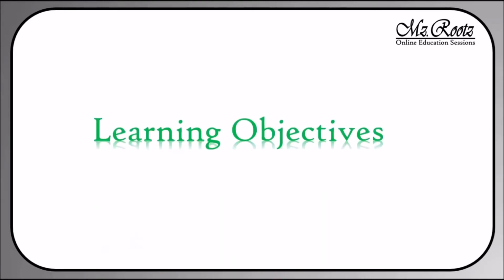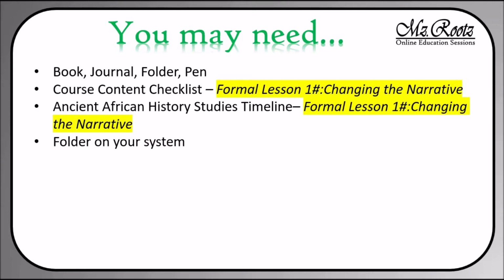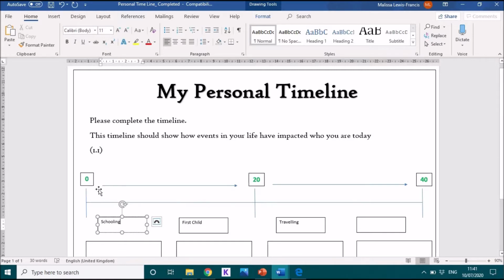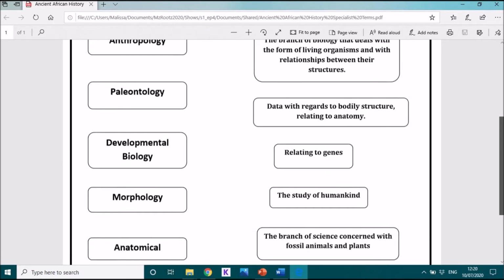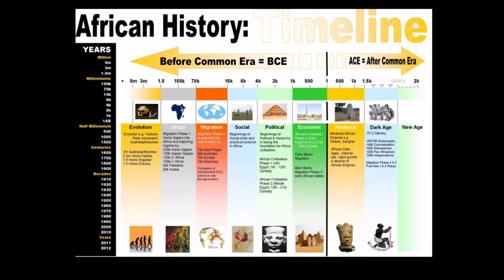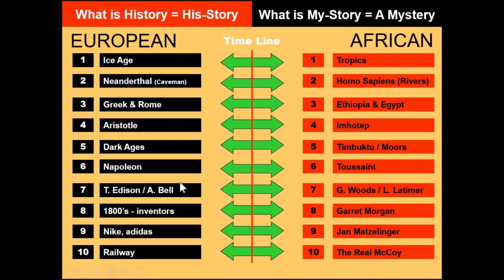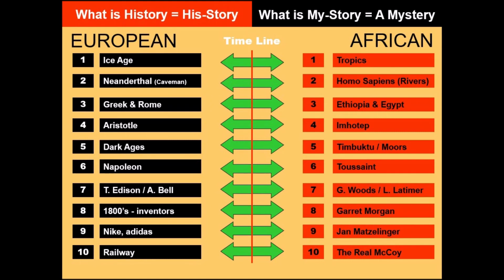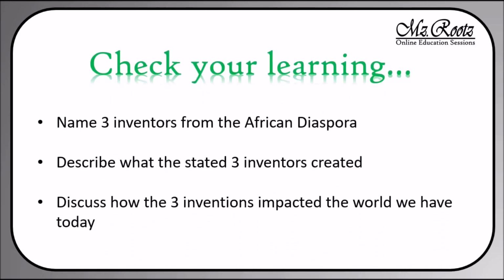Formal Session 3# - Ancient African History - Module 1: The purpose of using a Timeline (1.1)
We begin to make progress with the Ancient African History Course (documented in the Course Content Checklist). There are 5 modules in total.

This is Module 1: To use historical references to study Africa.

_________________________Learning Resources______________________________
Personal Timeline:

For more information or support with your educational needs contact Mz.Rootz directly on:

If you would like to donate and support the development of our Education initiatives pls see:
Thanks in advance for your love & support.  Together we can do this!!!

💸usage💸
Absolutely ANY USE of my beats (Including leased beats) REQUIRE CREDIT IN THE TITLE (Prod. by Jae Creator). There are NO exceptions. Any social media use of my beats require credit to me IN THE CAPTION @JaeCreator